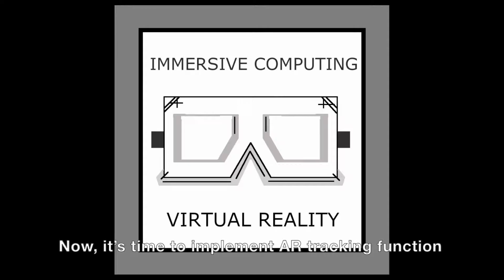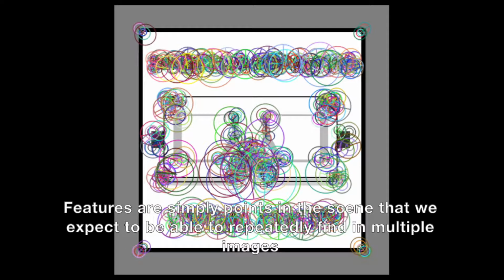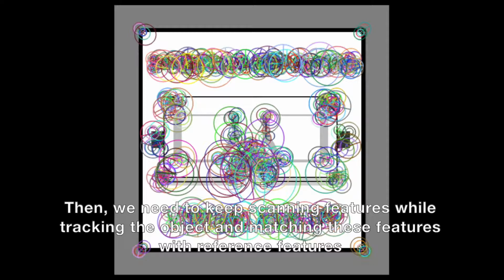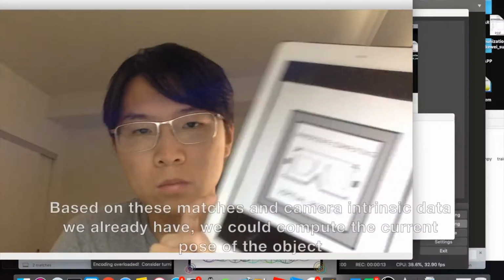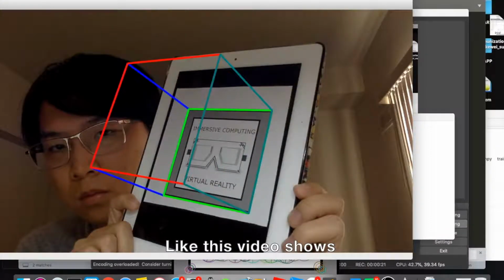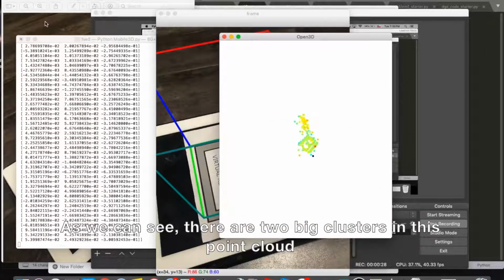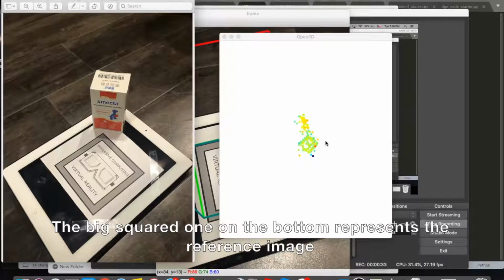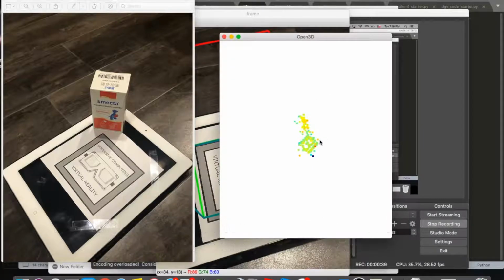AR Tracking and 3D Reconstruction with OpenCV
OpenCV is fun!

Author: Kewei Sui